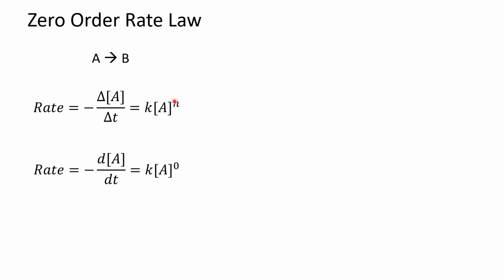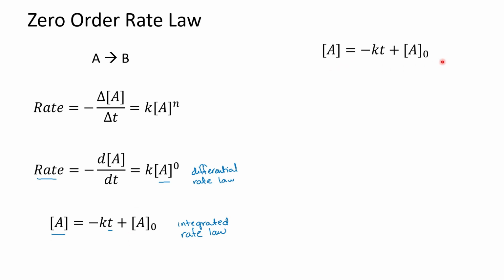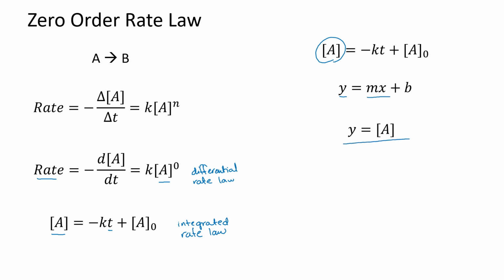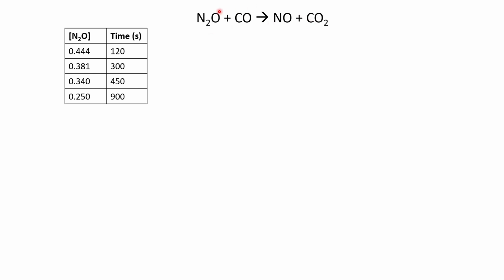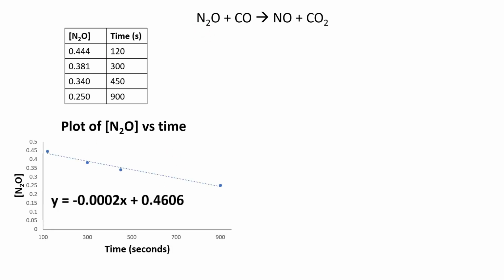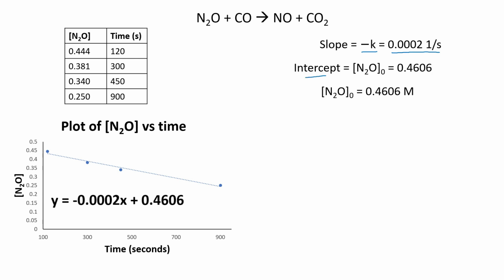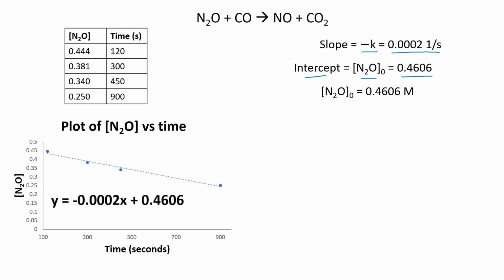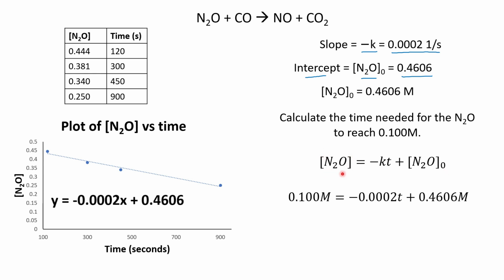Kinetics: Zero Order Integrated Rate Law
In this video we integrate a zero order rate law. We discuss how the integrated rate law can be put into a linear format (y=mx+b) and then use the integrated form to  predict how much time is required for a reaction to reach a specific concentration.